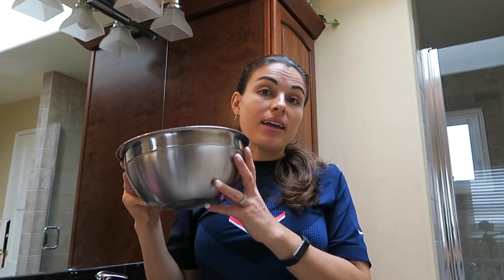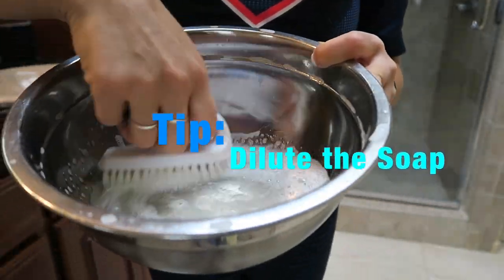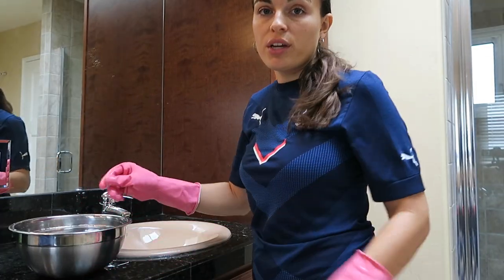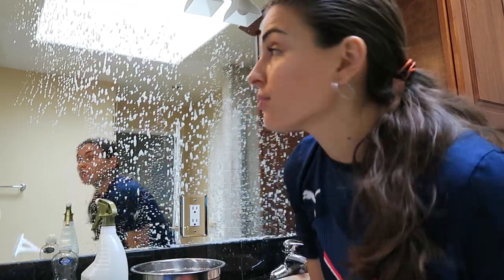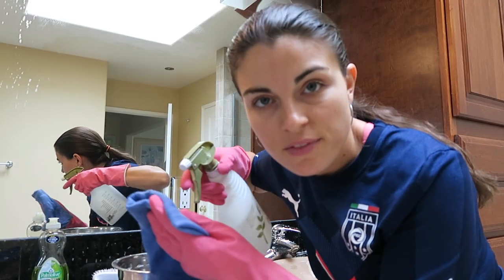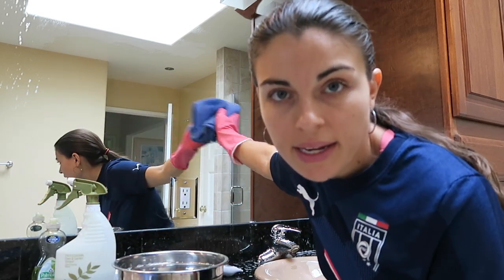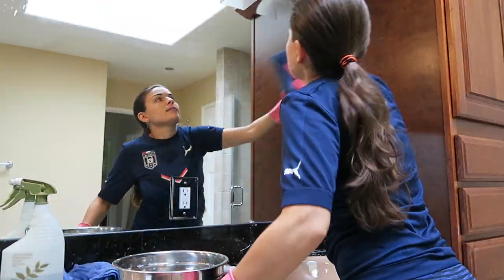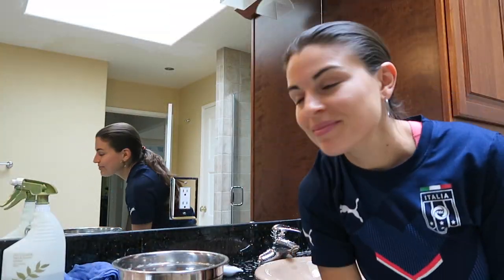How To Clean a Glass Mirror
* Thank you for your comments.  I am so happy this video was helpful for many of you.  I also learned a lot from your comments as well.  If you would like to see more cleaning videos, I've rebranded, and my new YouTube channel is called Eco Clean Queen.

How to clean basically everything at home.  You may find these tips useful for your own cleaning business.  You may be trying to impress guests who come over for a visit.  Whatever your reason, there is a way to make your environment shine - including your smile!